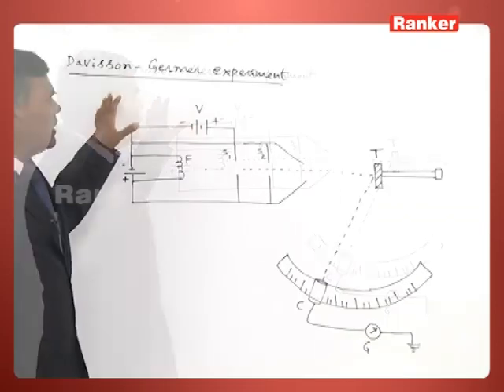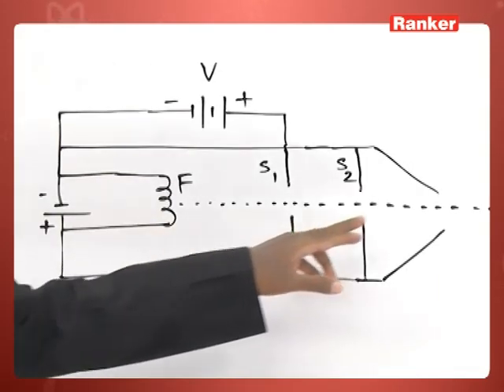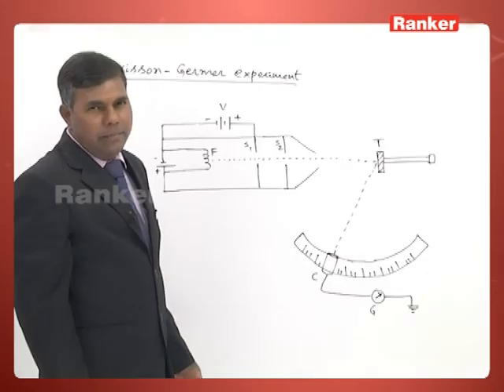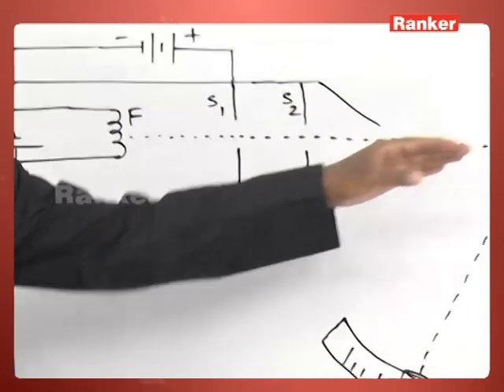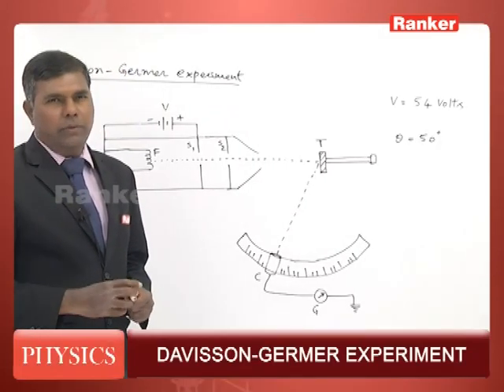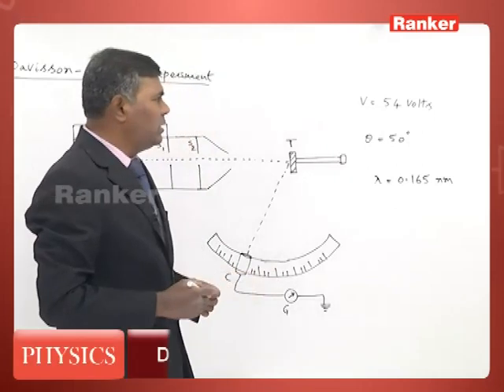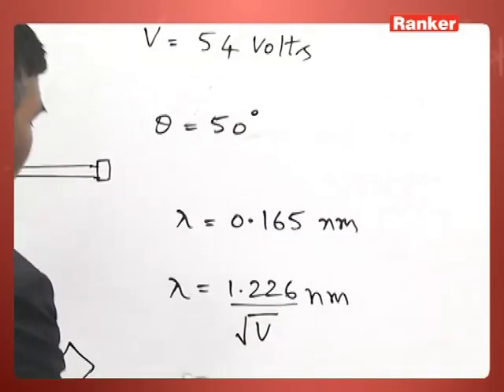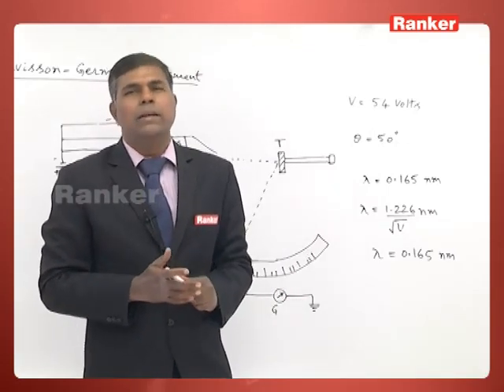Atomic Physics | Davisson Germer Experiment | B. Amarender | Rankers Learning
B. Amarender, an esteemed Physics professor, unravels the Davisson Germer Experiment, a crucial topic for JEE(Main) aspirants. Delve into the principles and outcomes of this groundbreaking experiment under Professor B. Amarender expert guidance to ace your examination.